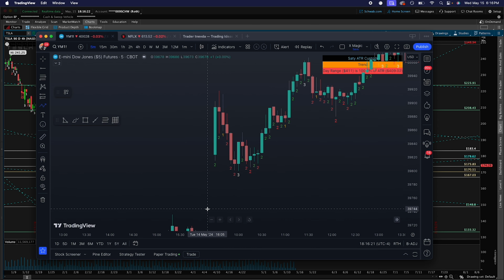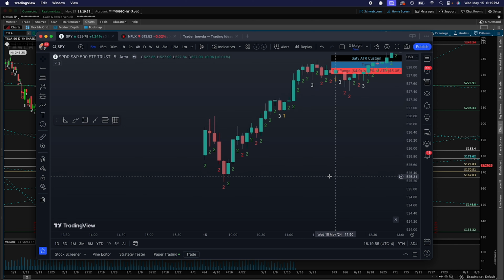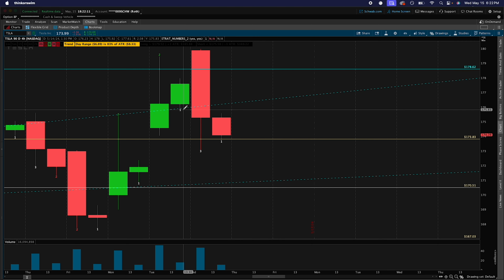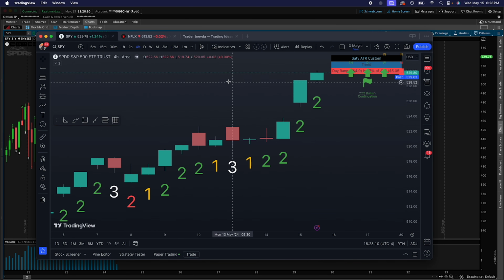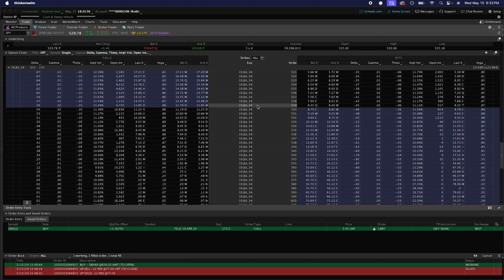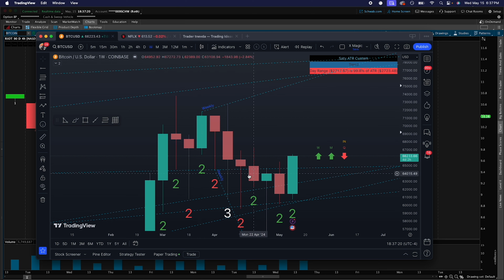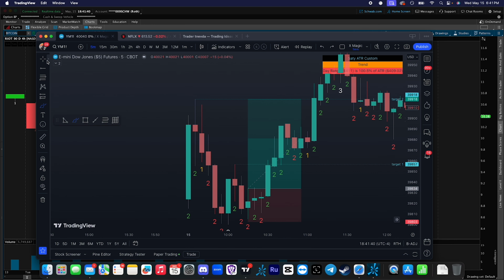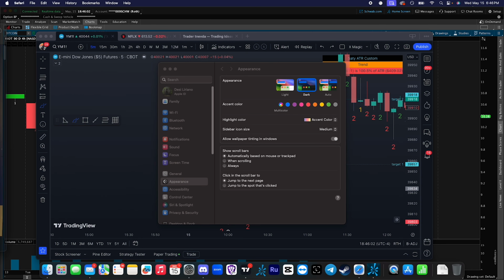Trade Recap (Futures & Options) (May 15, 2024)